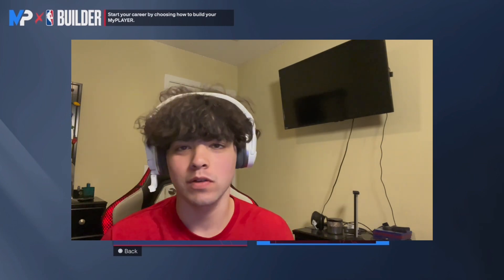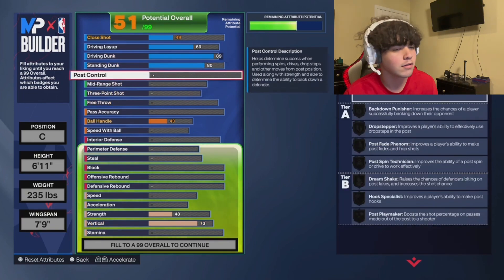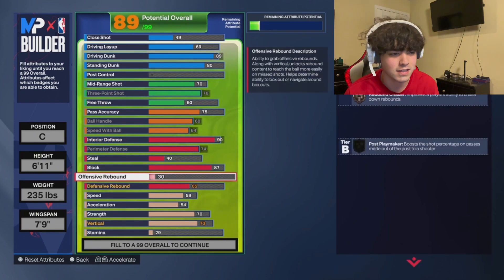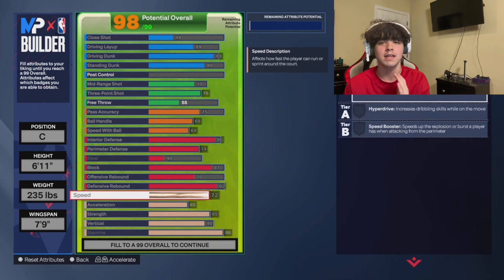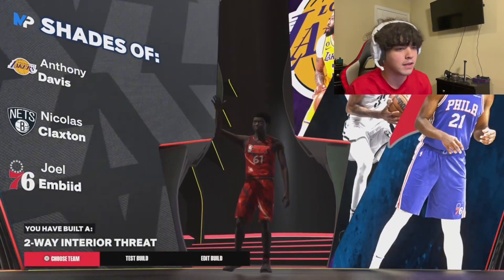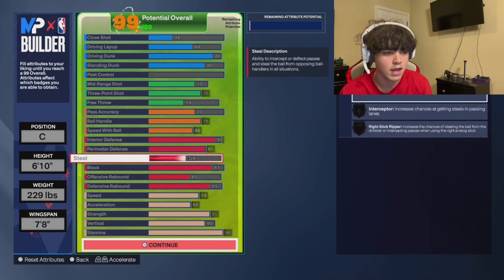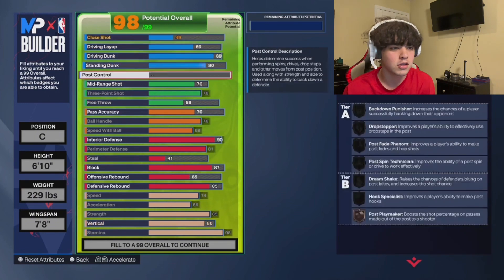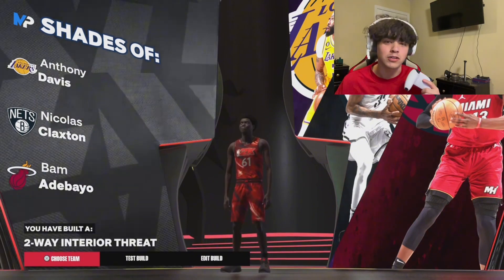THE BEST CENTER BUILD IN NBA 2K24!! THIS BUILD CAN DO EVERYTHING!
sorry for the lowkey slump of uploads but im back on it!! road to 300 lets get ittt!